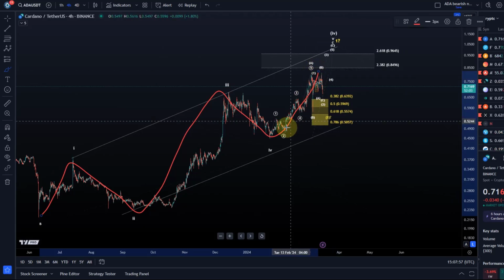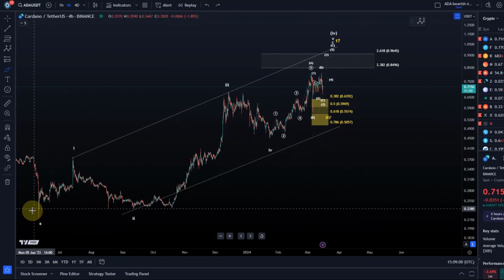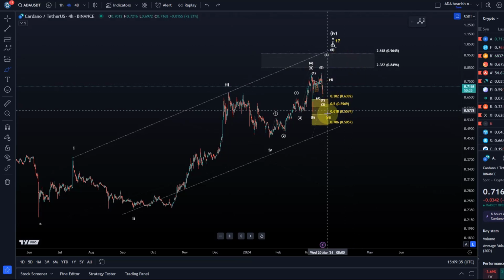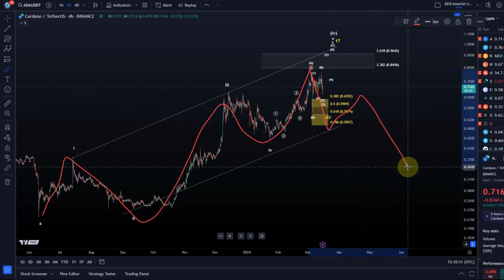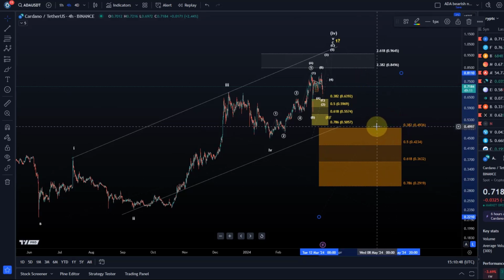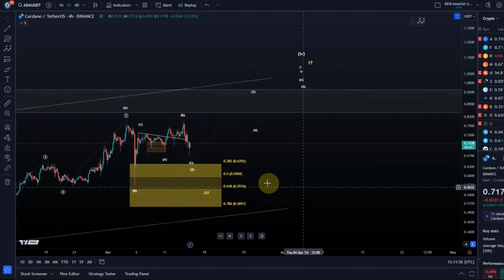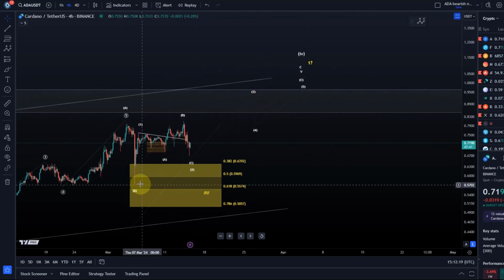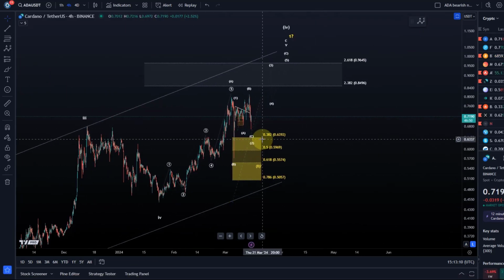Cardano ADA Price News Today - Elliott Wave Technical Analysis and Price Now! Price Prediction!